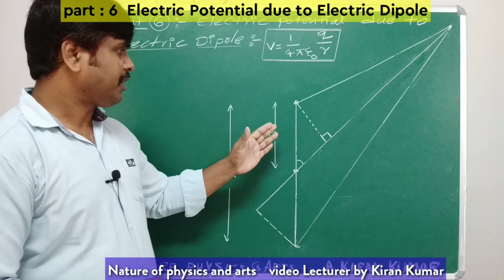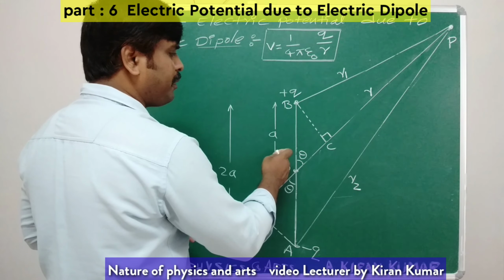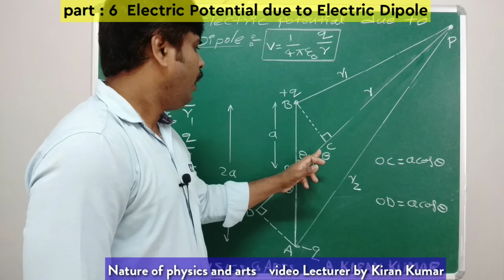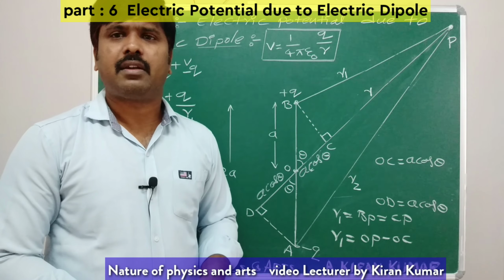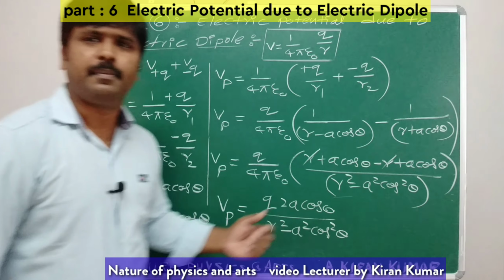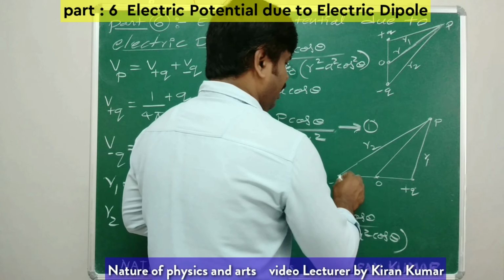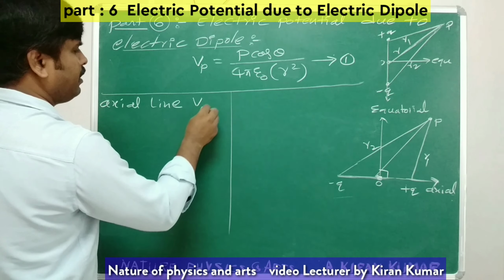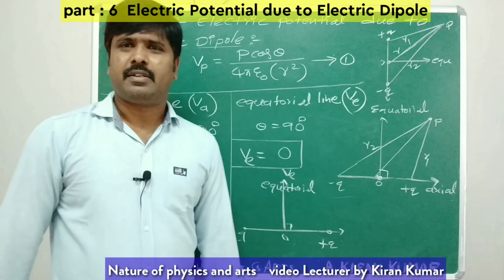part 6 Electric Potential of Electric Dipole on axial Line and on Equatorial line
Jeemains NEET part 6 Electric Potential of Electric Dipole on axial Line and on Equatorial line, 12 class physics, Electrostatic